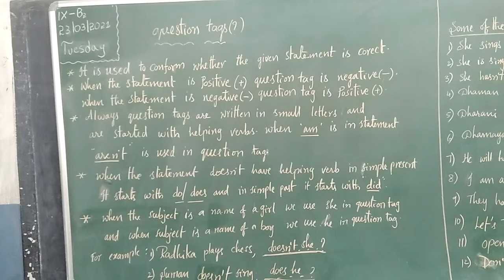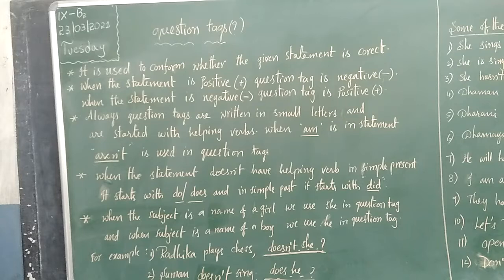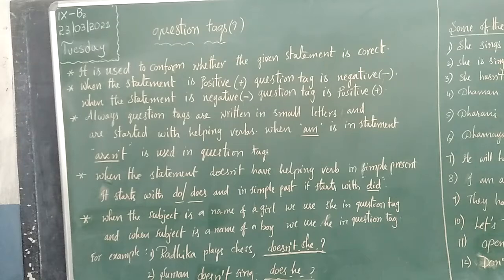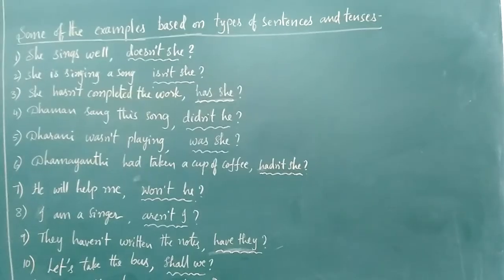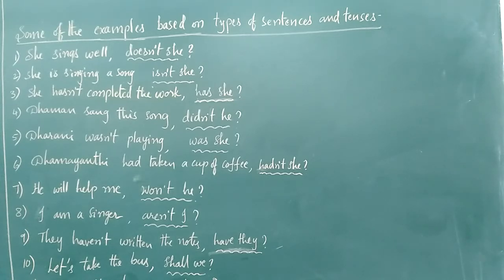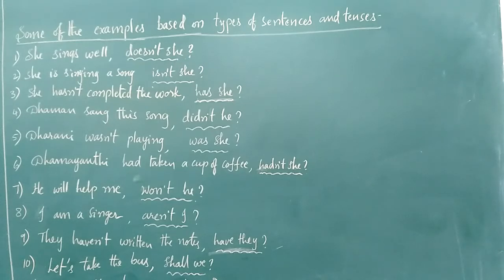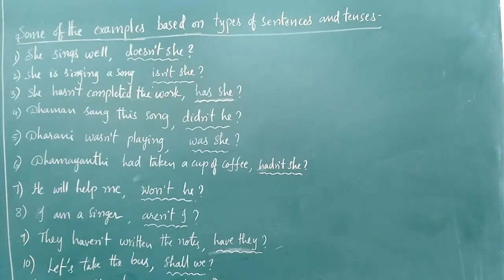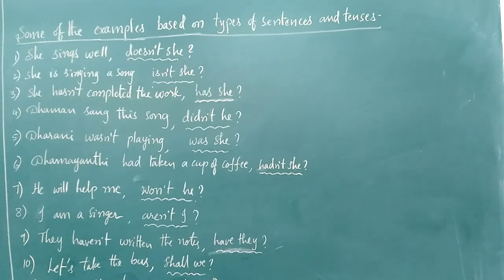Question Tags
It is very useful to learn basic English grammar . Useful even to DSC aspirants